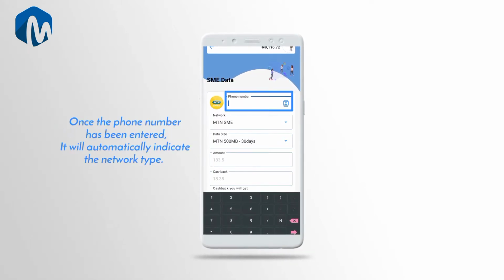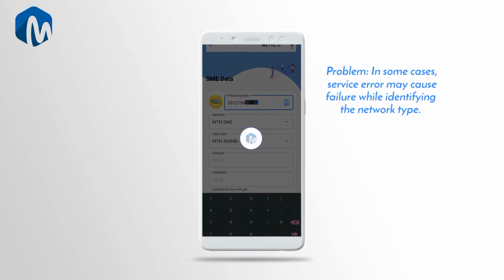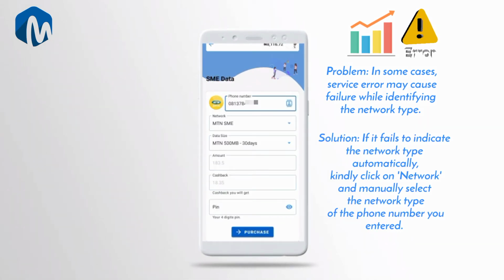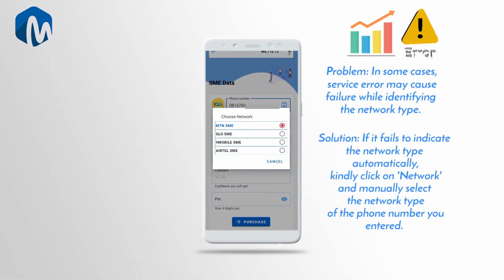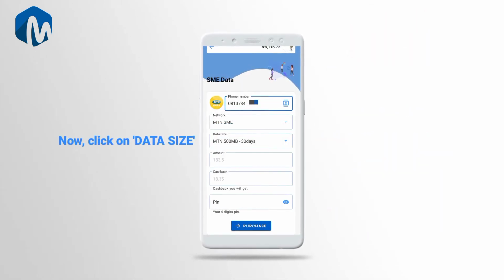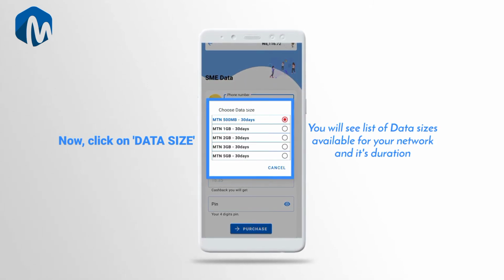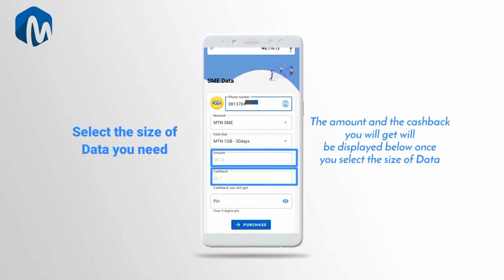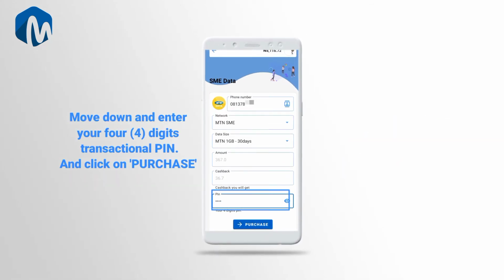[MerryBills Tutorial] How To Use the SME DATA Service